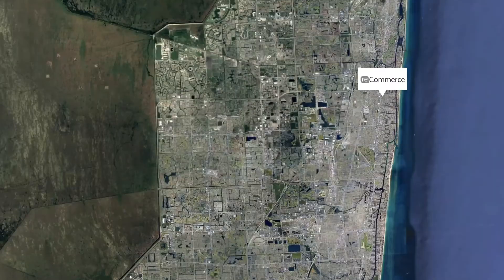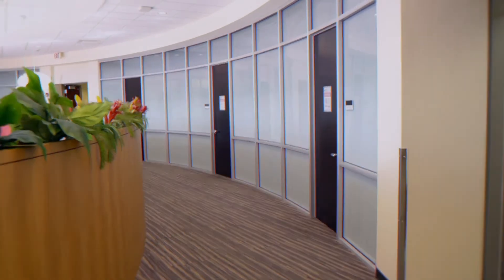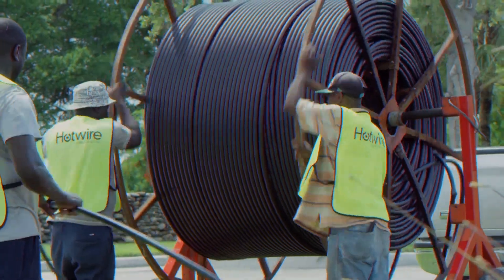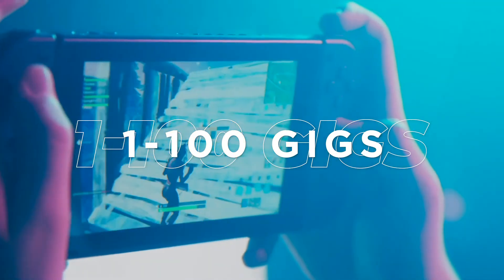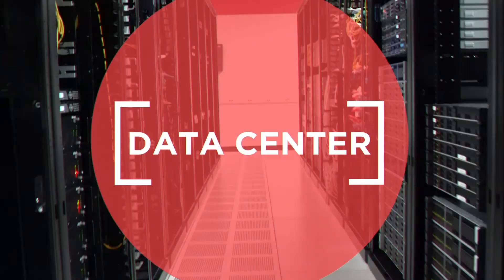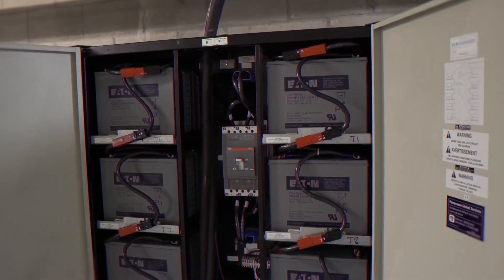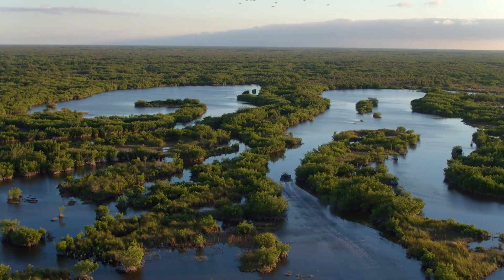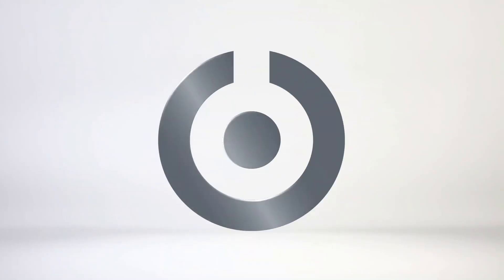Inside the Hotwire Technology Center: Powering America's Fastest Internet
Take a virtual tour of the Hotwire Technology Center (HTC) in Fort Lauderdale, a technological marvel powering the nation's fastest internet.

This video highlights the HTC's robust features - from its Category 5 hurricane-proof design to its 24/7 operational excellence. Discover how in-house monitoring and a self-healing fiber ring ensure uninterrupted service for you. Plus, get a glimpse into the HTC's sustainable practices that reduce its carbon footprint.